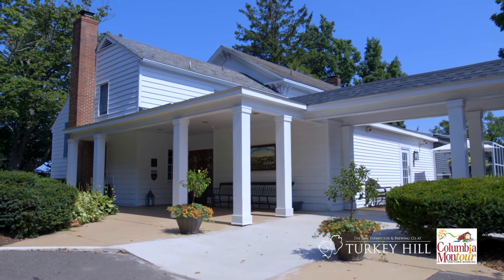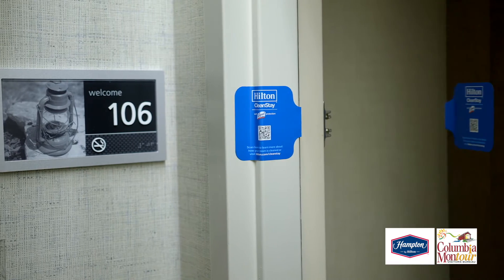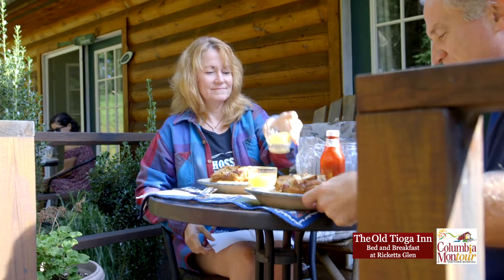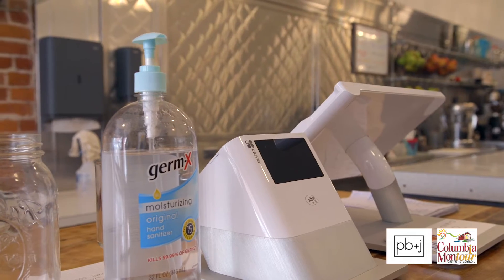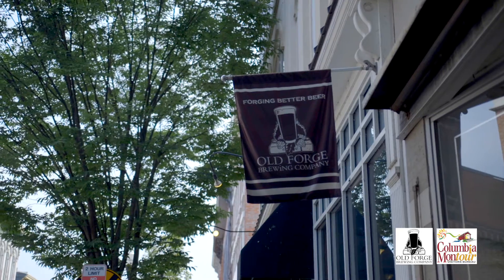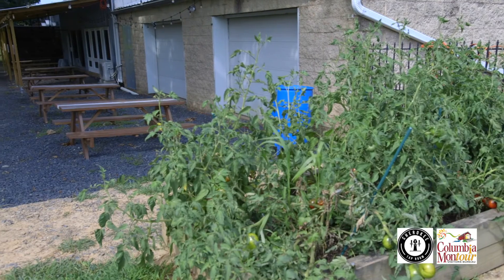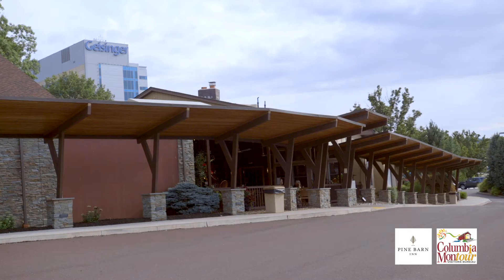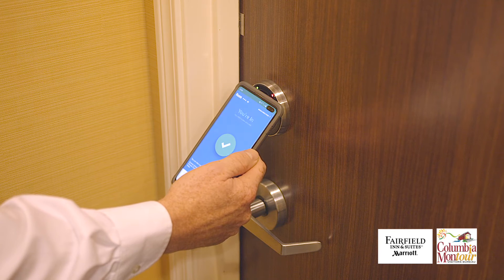We Are Open for Business in Columbia & Montour Counties!